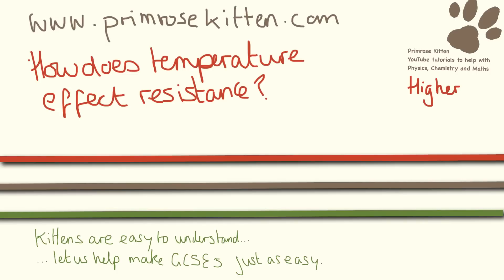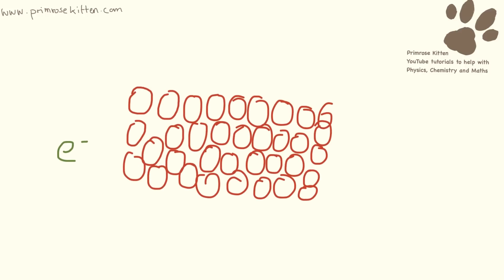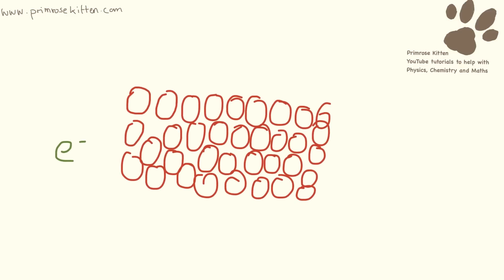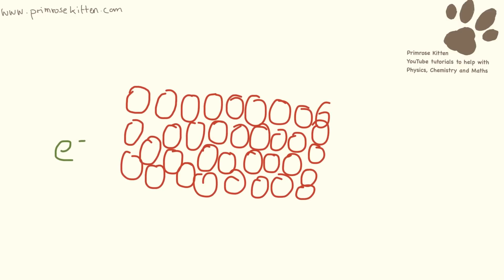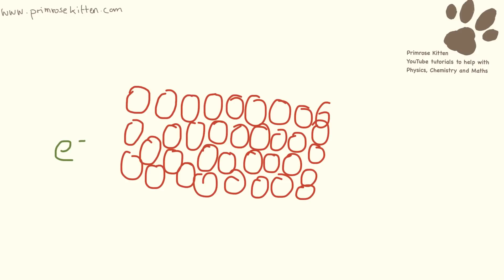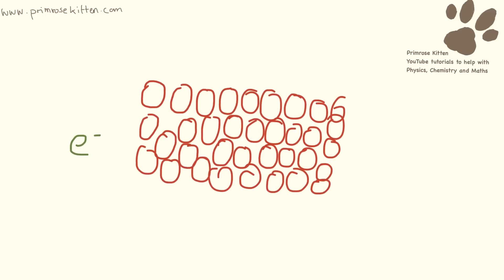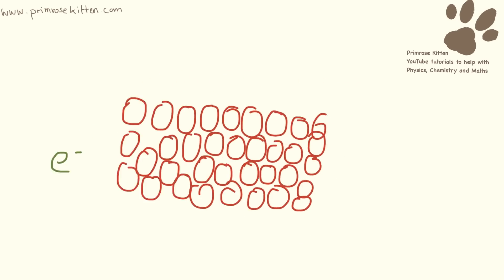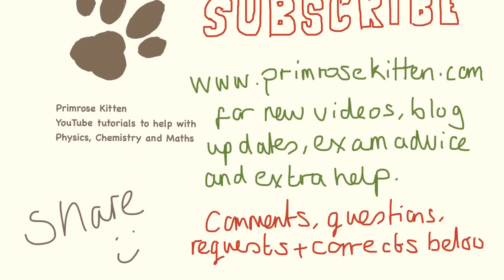How does temperature effect resistance?